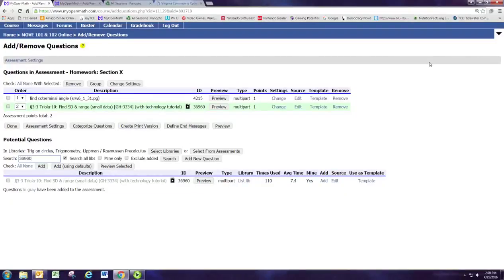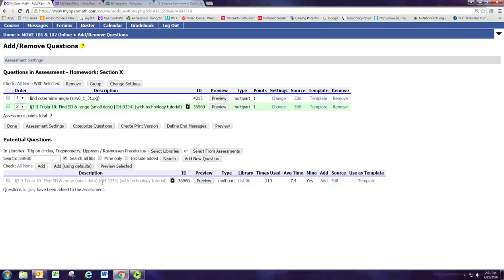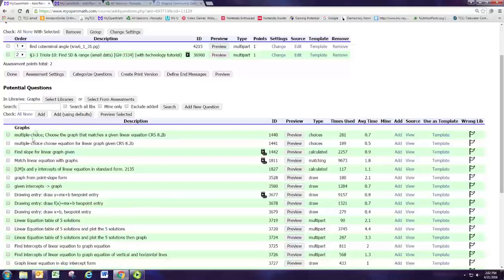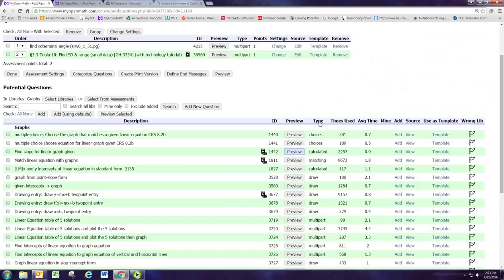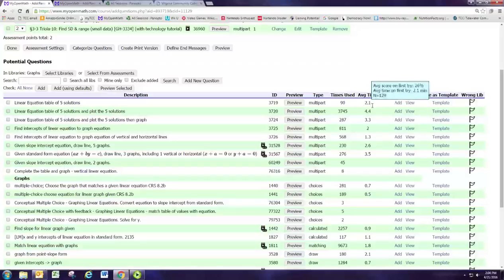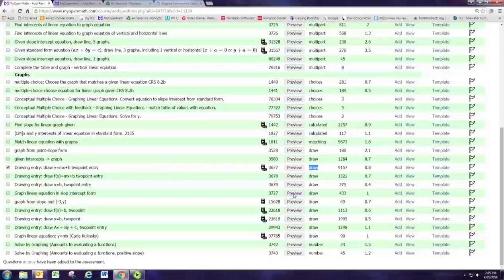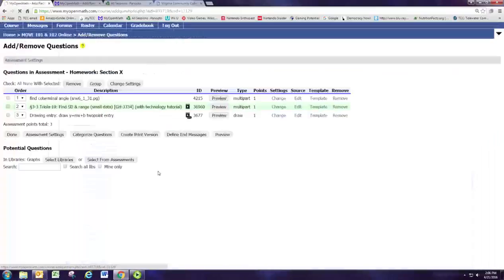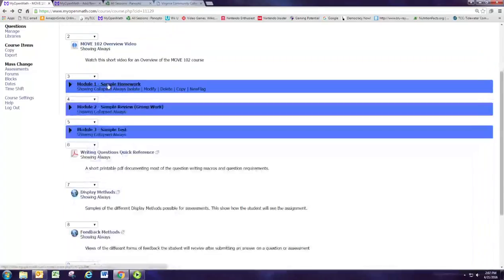Module 1 Part 4